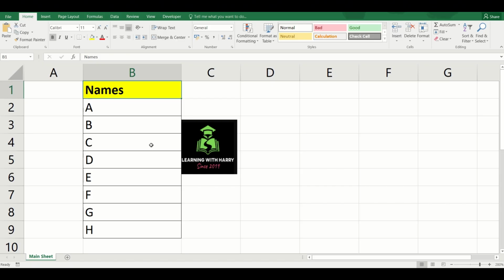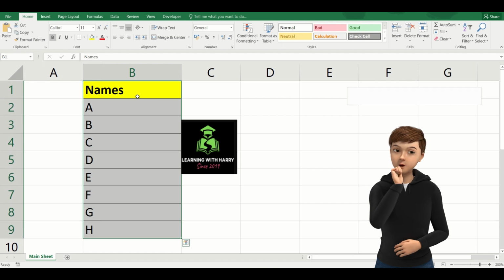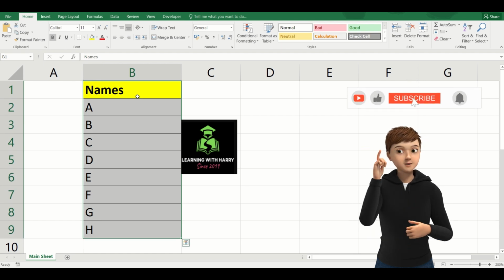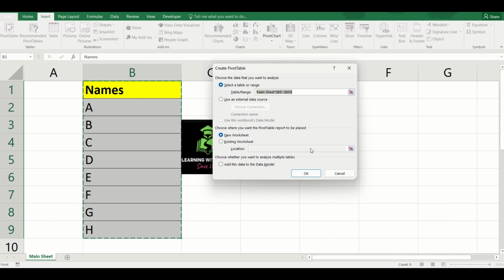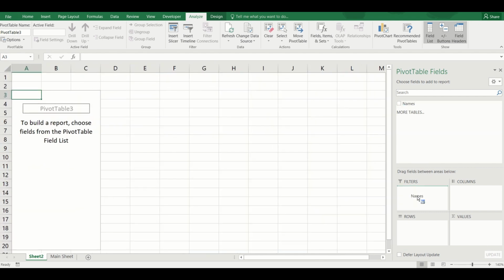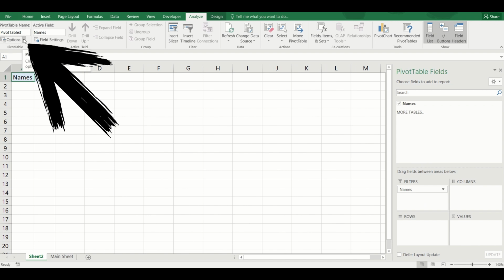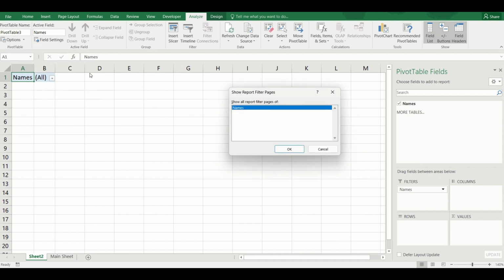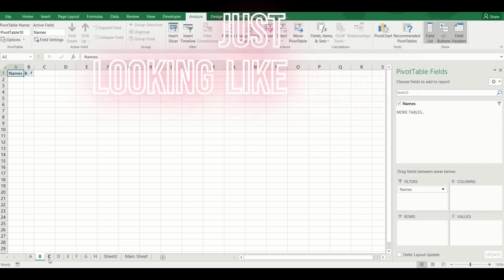Creating Different Sheet with Names Available in Column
Dear All,

See how easy to create different sheets with names available in columns within a fraction of second.

Thanks
Harry